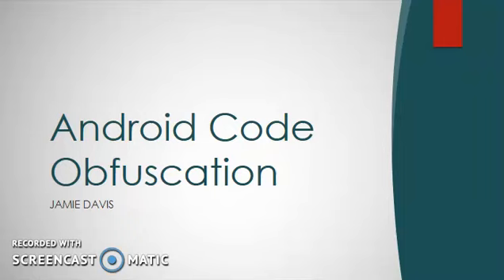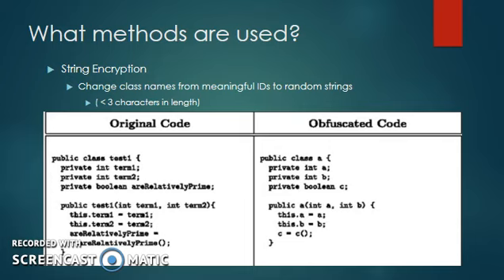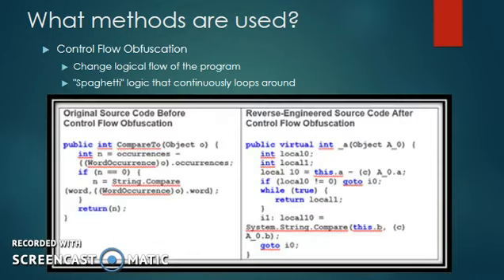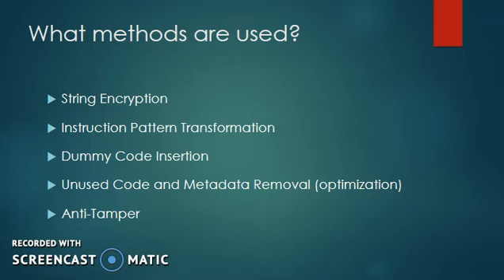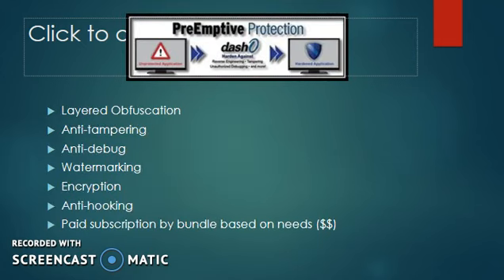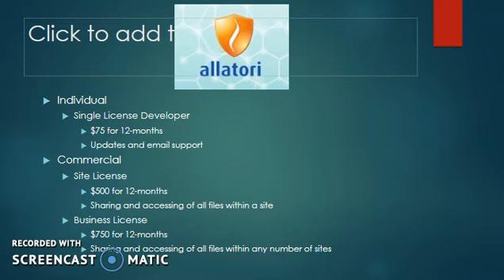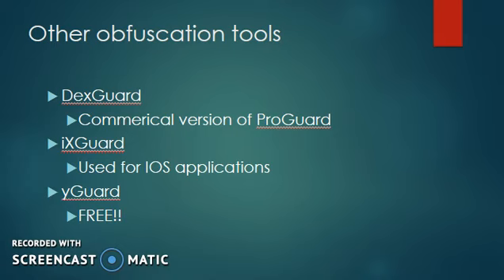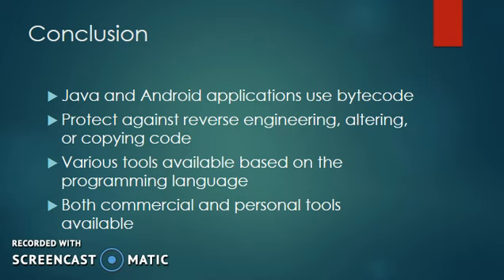Android Code Obfuscation DavisJamie